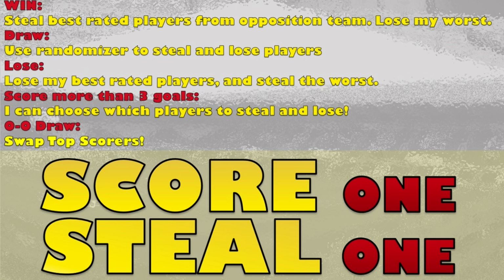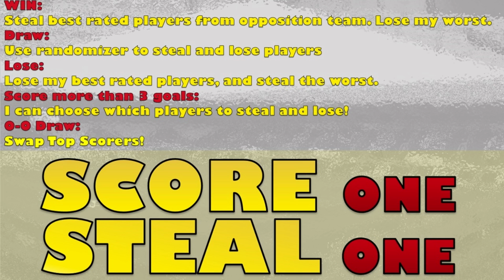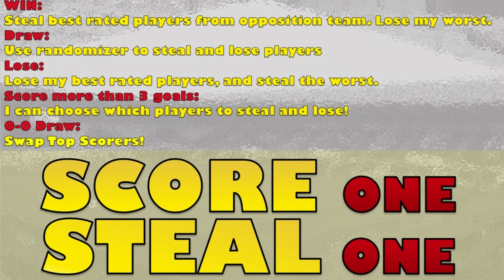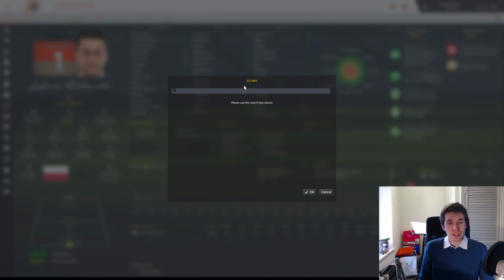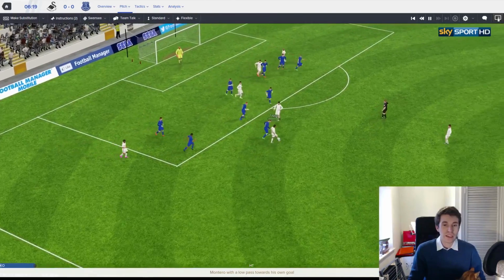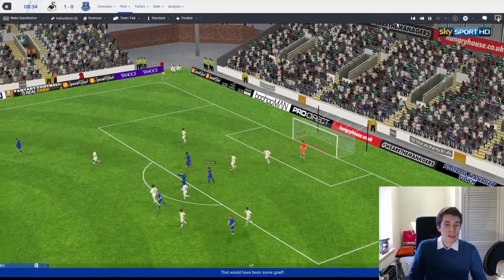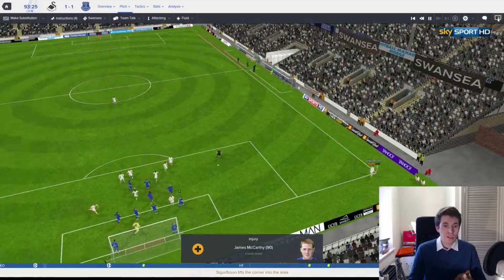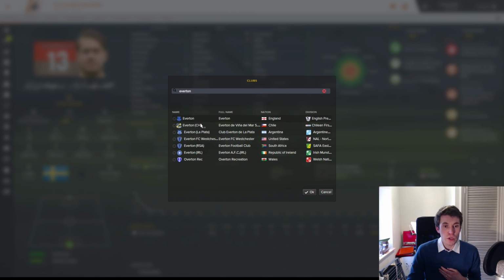Score One Steal One | Episode 1 | Football Manager 2016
LINKS:

►CD Keys (FM16 is currently £18.99)

The outro music is by my good friend Tom Kelsey who has given me permission to use this track (Venus).